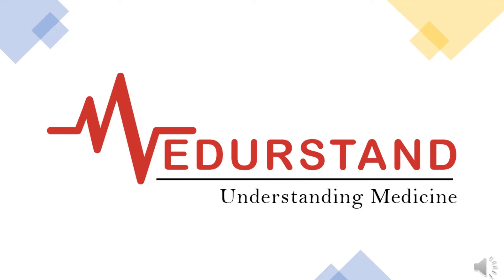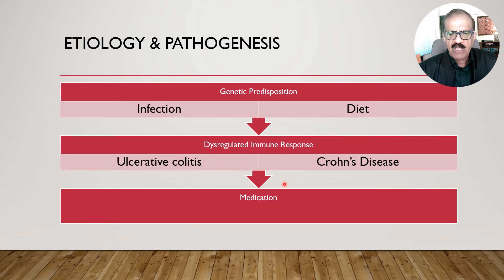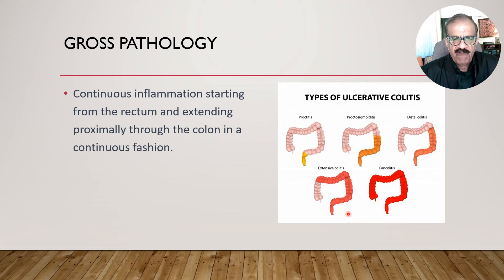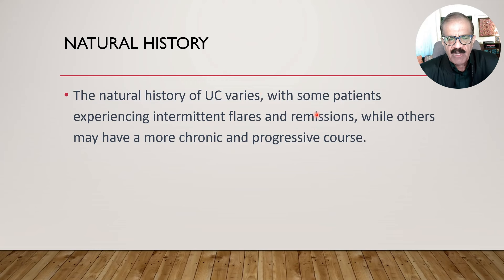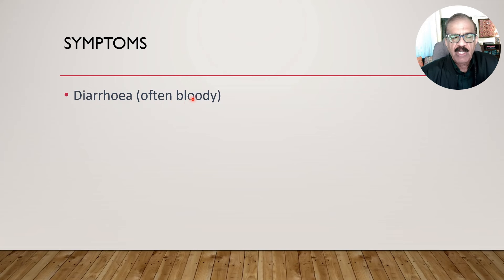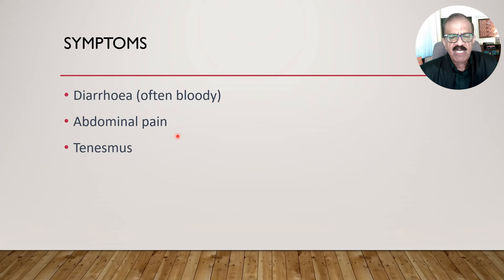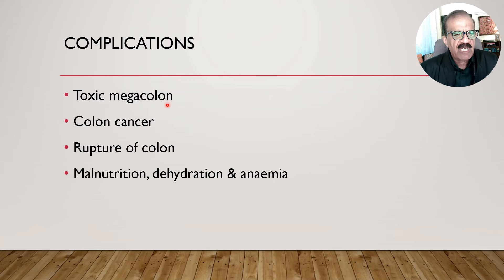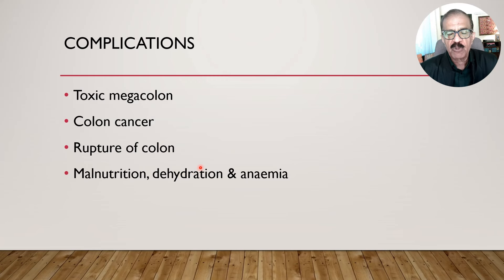English: Inflammatory Bowel Disease (IBD) Part-2 | Medurstand by Prof Aziz ur Rehman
@Prof_Aziz by Prof Aziz ur Rehman
Inflammatory Bowel Disease (IBS)